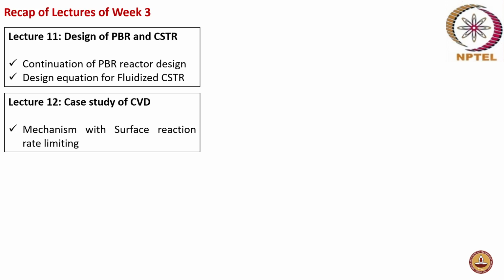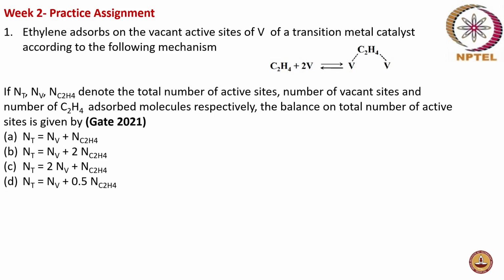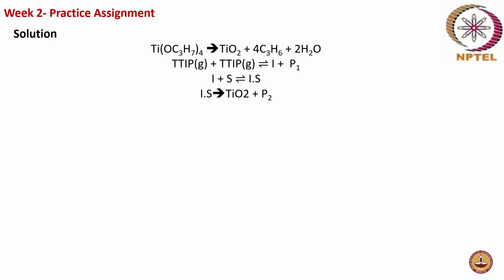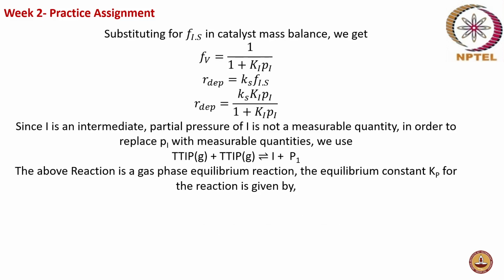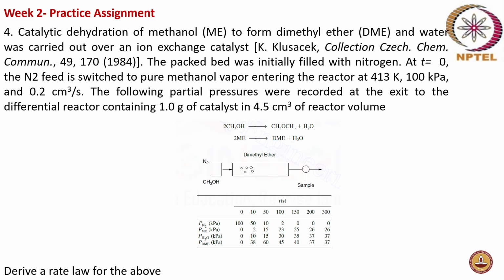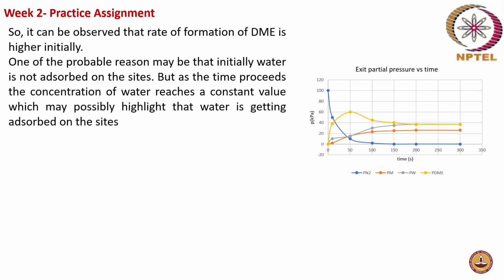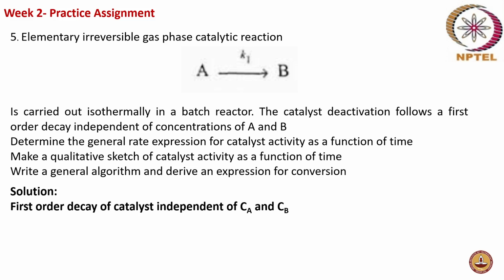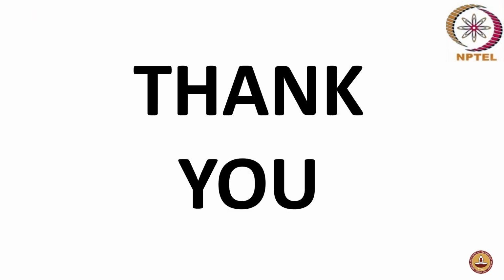Chemical Reaction Engineering II- NPTEL Live Interactive Session - Week 2